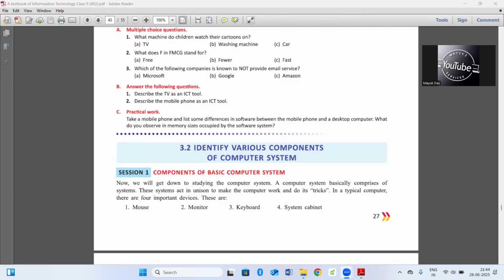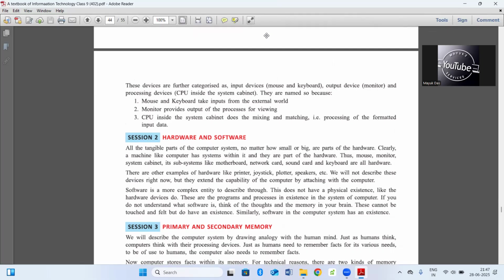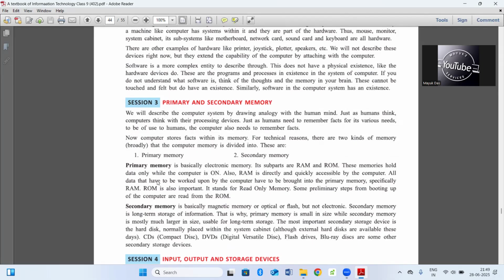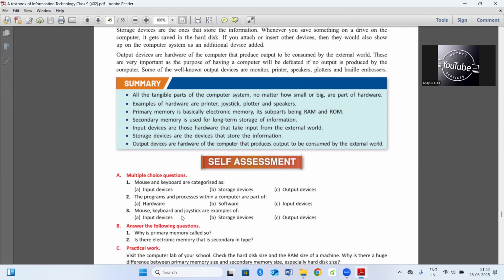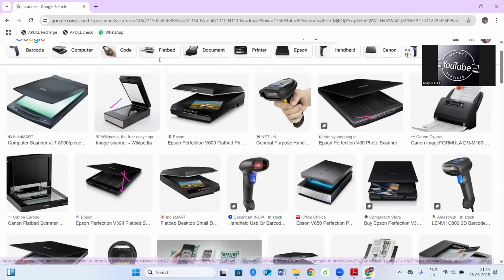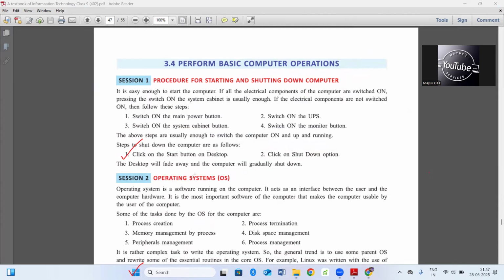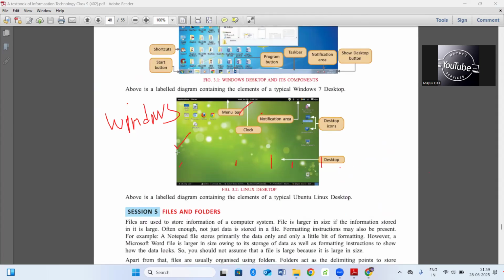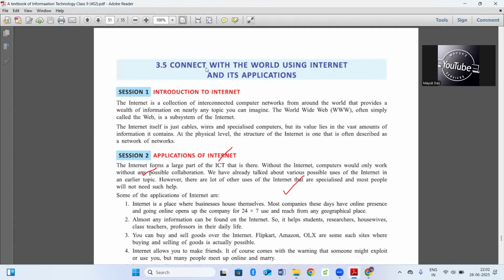Class 9 IT | Ch 3 ICT Skills | Session 2